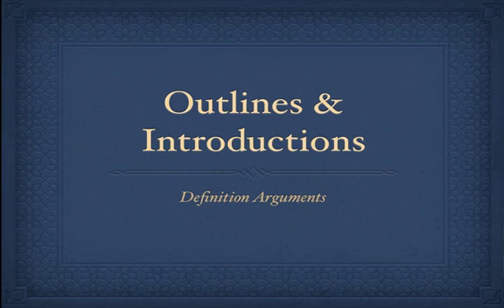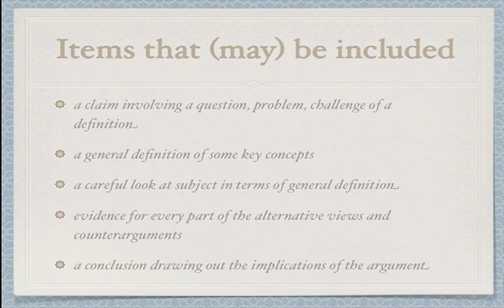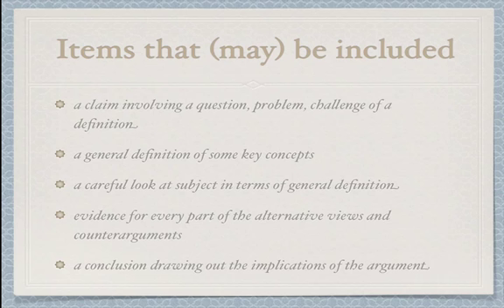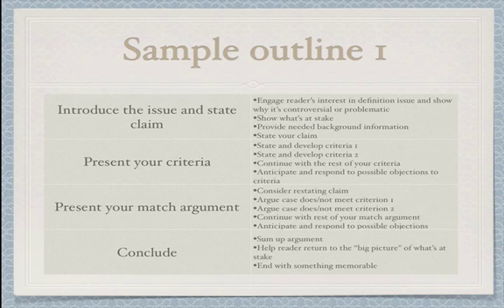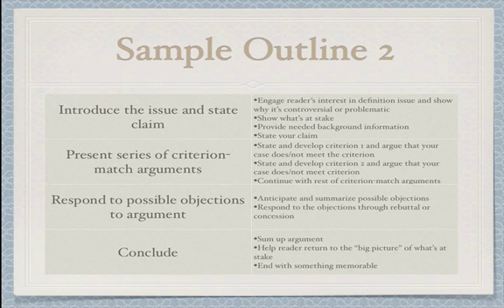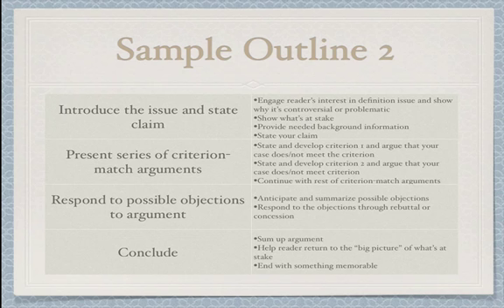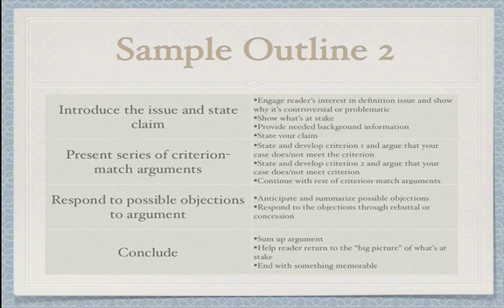214 intro and outline